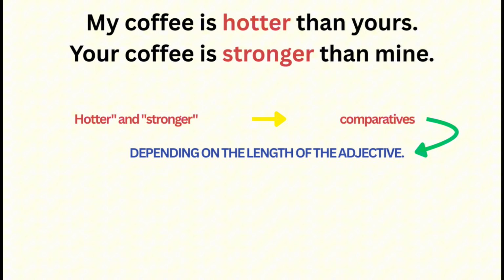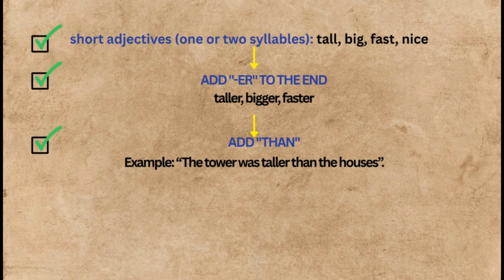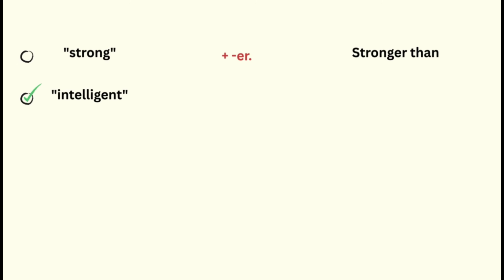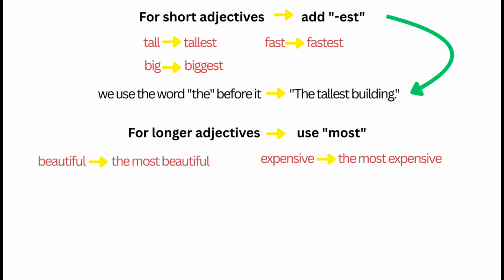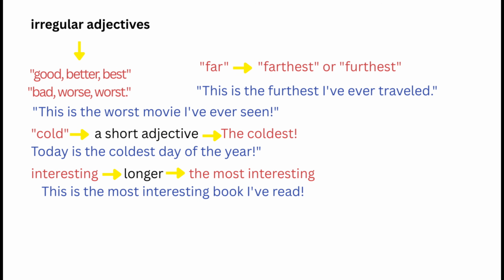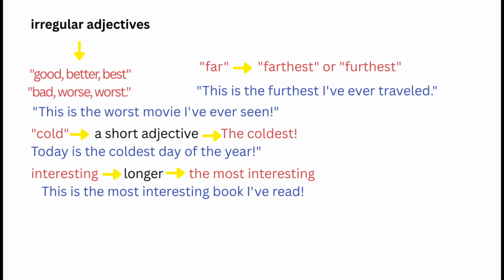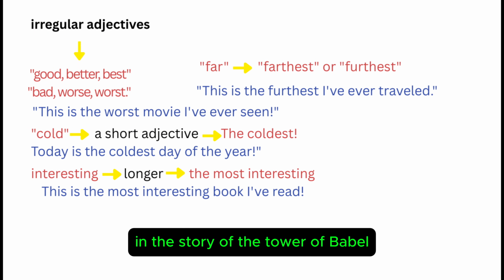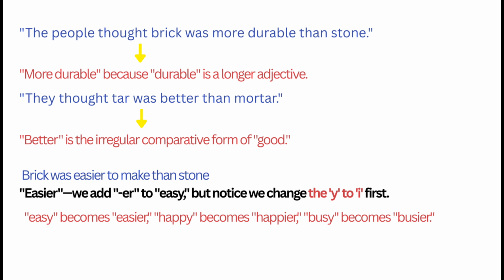Learn Comparatives & Superlatives with the Bible | Tower of Babel English Lesson (part 1)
Ready to level up your English skills? Bible Sparkle is the channel for you! We provide a fresh, faith-based approach to language learning.

In this Episode 11 of Learn English with Bible Sparkle, Maya and Jake guide you through comparatives and superlatives using the powerful Bible story of The Tower of Babel (Genesis 11) part 1

You’ll learn:
How to compare two things using comparatives (taller, better, more useful)
How to describe extremes using superlatives (the tallest, the best, the most important)
Common grammar rules, spelling tips, and irregular forms
Practical English examples connected to a Bible story
Perfect for ESL learners, Christian English students, Bible-based education, and anyone who wants to improve spoken and written English naturally.

📌 Homework included! Practice comparatives and superlatives in the comments.

✨ Learn English. Grow in wisdom. Spark understanding with the Bible.

Welcome to Bible Sparkle, where we make learning English easy and inspiring!
Join us as we explore the rich vocabulary and stories of the Bible using the simple and modern New International Version (NIV). Perfect for beginners, we help you master English through timeless scripture. No more boring textbooks—just powerful stories and practical lessons.

On this channel, you'll discover a unique approach to English language learning. We believe that the Bible, with its beautiful stories and profound wisdom, is the perfect tool for building your English skills. Whether you're a new student or an intermediate learner looking to improve, our videos are designed to be clear, engaging, and fun.

What you'll find on this channel:
Beginner-friendly lessons based on well-known Bible stories.
Vocabulary breakdowns and pronunciation practice.
Simple grammar explanations using scripture as a guide.
Practical English that you can use in everyday conversation.

Let's learn English and grow in faith together!